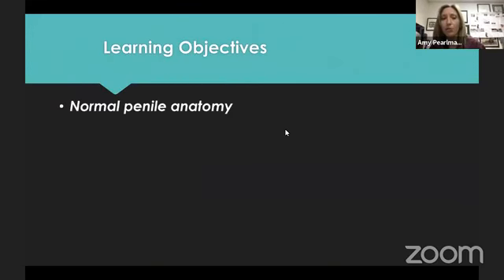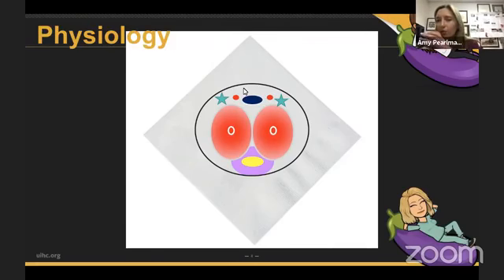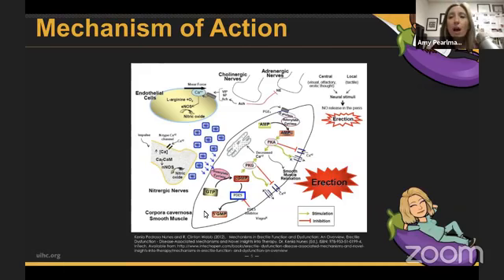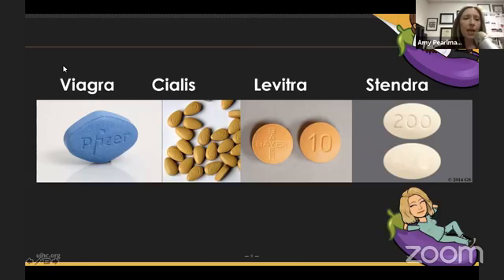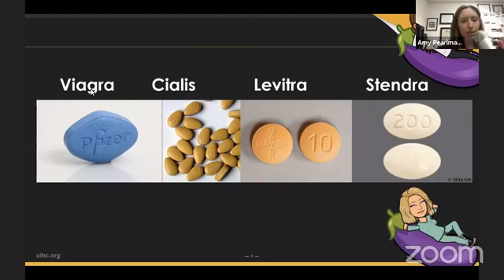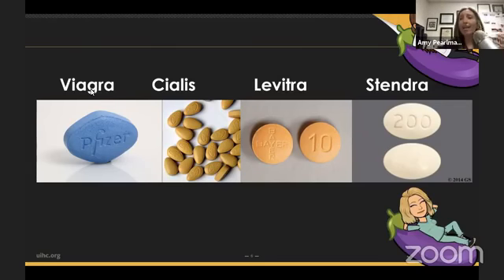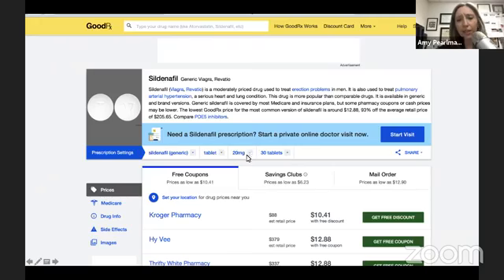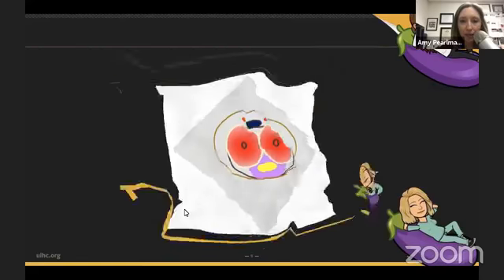Treatment Options For Erectile Dysfunction